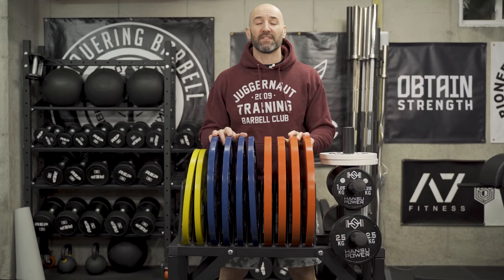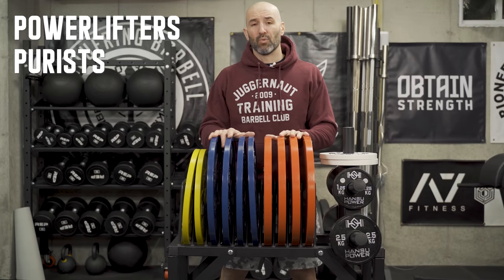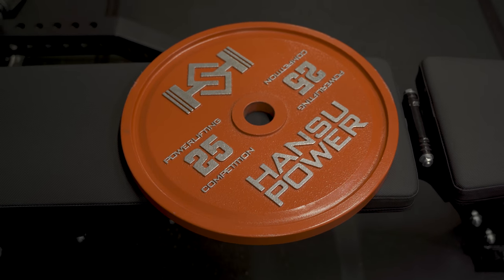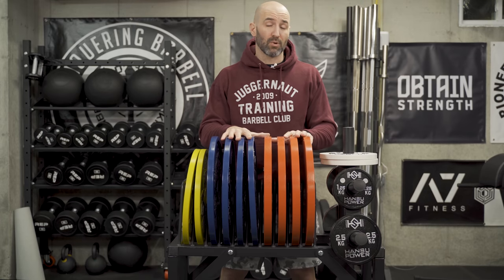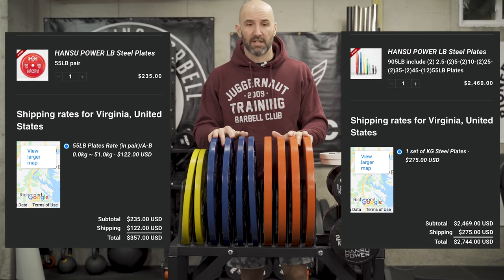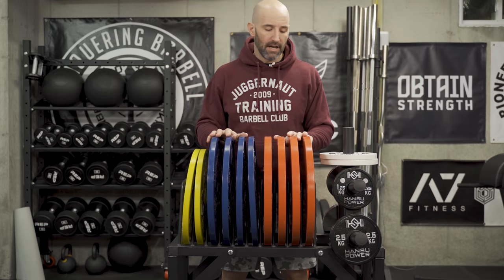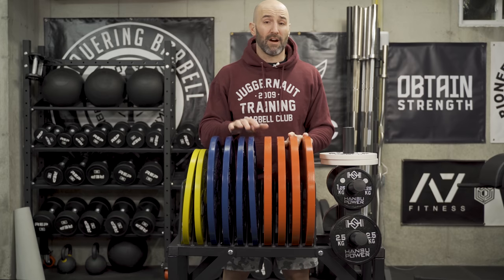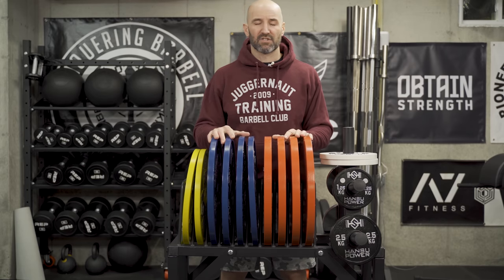Hansu Powerlifting Plates - Same as Eleiko, Rogue, Ivanko?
In today's video we take a look at the Hansu Power plates I picked up through LuXiaoJun Barbell. I've owned several brands of calibrated plates in the past, as well as have used all the top brands in competition. The question is, how does this brand that you've likely never heard of stack up?

Getting new gear? Use the links and/or code BASEMENT below if my videos have helped: